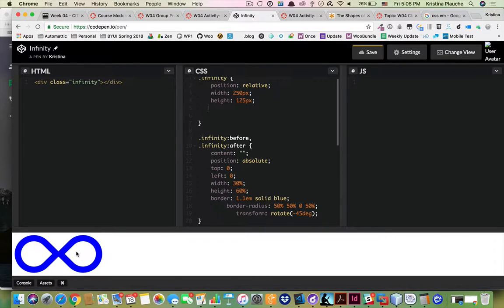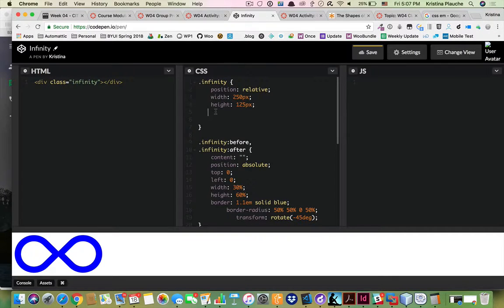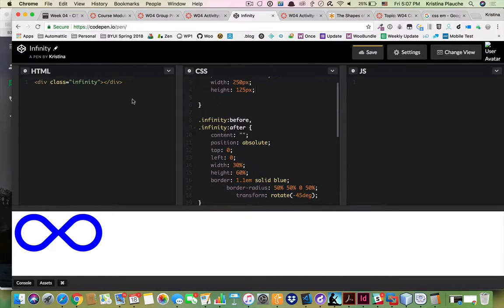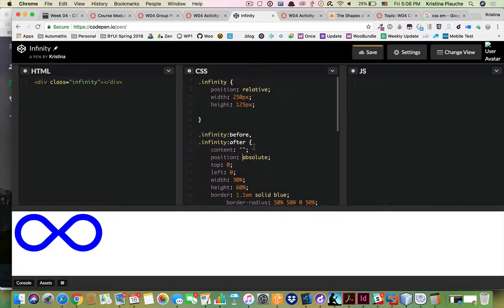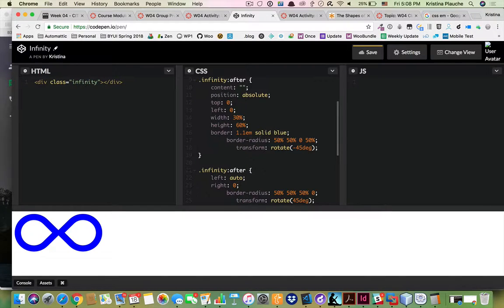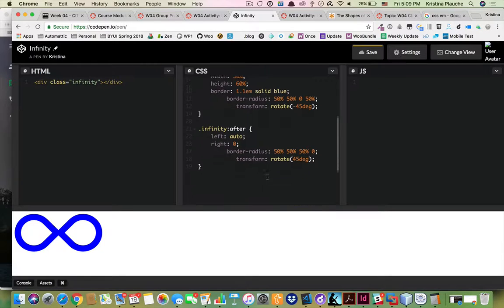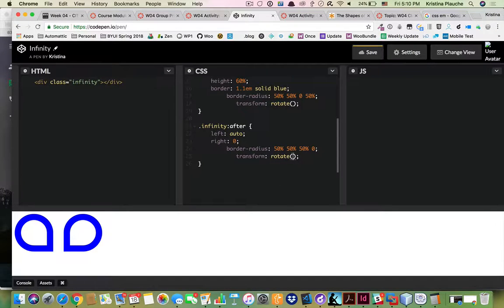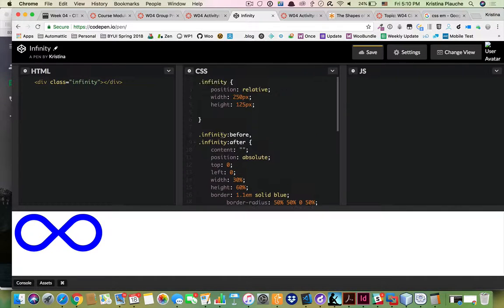CSS shapes - Infinity Symbol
WDD 331 Week 4 assignment